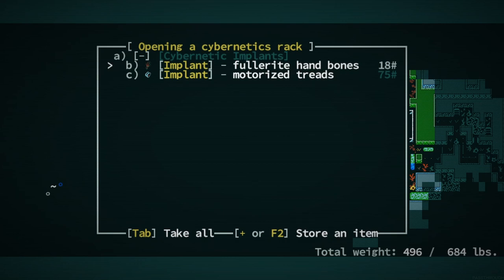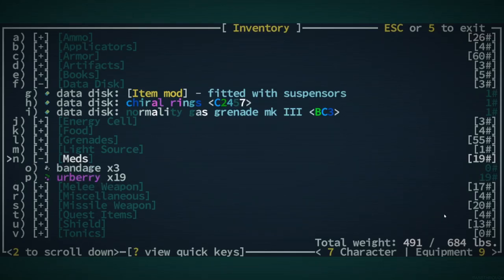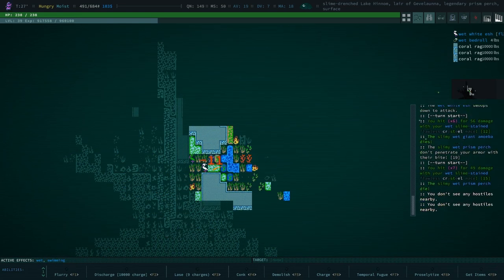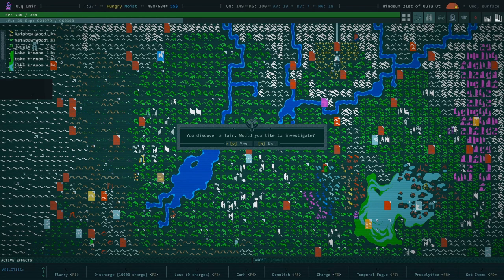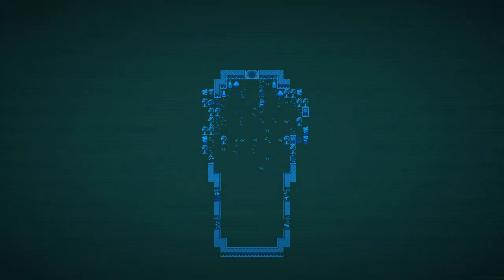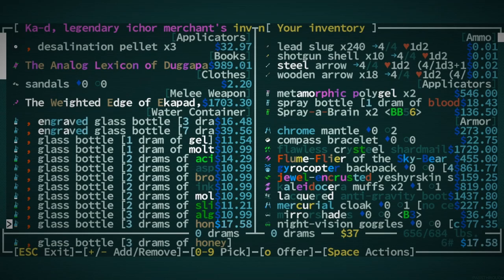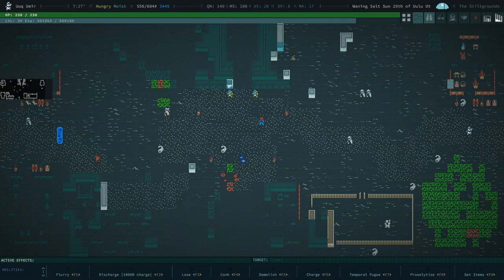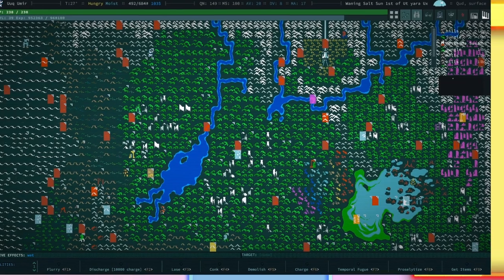A Failed Quest, A Dram Too Many - Caves of Qud - Ep - 38